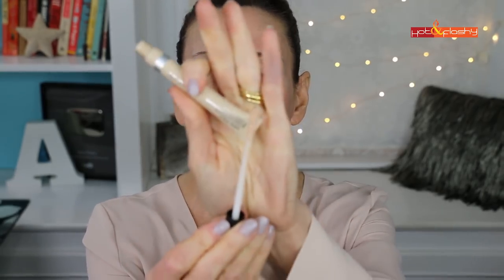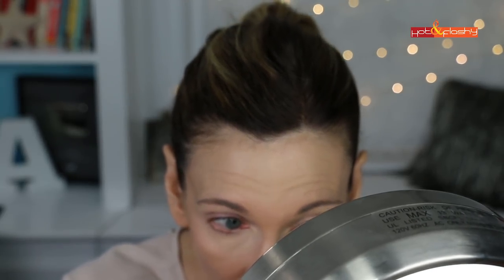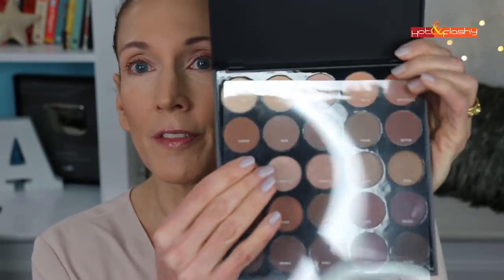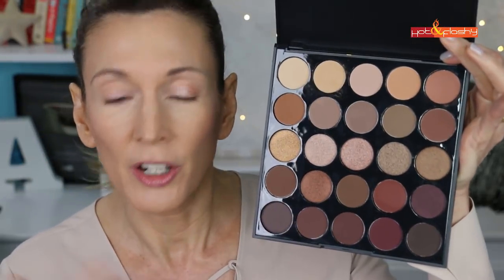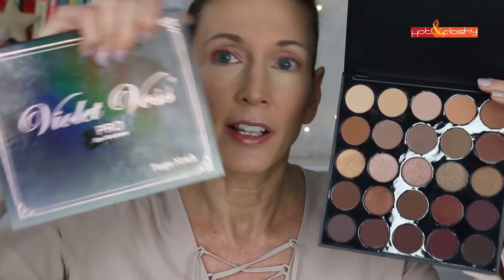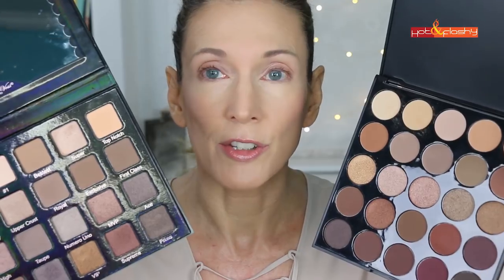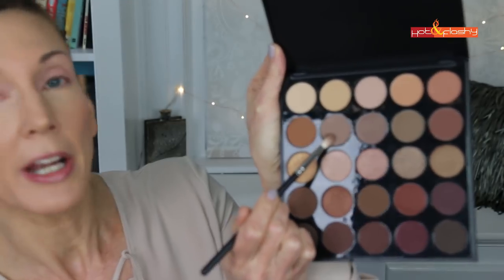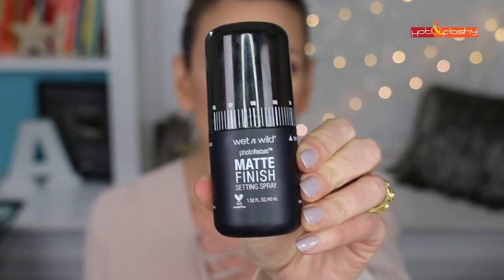New Drugstore Makeup Try-On + Wear Test!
Shopping Links/Today’s Makeup:
Australian Gold Botanical Tinted Sunscreen SPF 50 (Ulta), (Amazon) mixed with Hydropeptide Solar Defense Non-Tinted SPF 50 (Dermstore), (Skinstore)
Soap & Glory One Heck Of A Blot Primer
Physicians Formula Eye Primer Duo
Pacifica Transcendent Concentrated Concealer
Maybelline Master Fix Loose Powder
Pacifica Blushious Blush in Camelia
Physicians Formula Butter Bronzer in "Bronzer"
Morpe 25B Eyeshadow Palette Bronzed Mocha
Pacifica Aquarian Gaze Mascara in Abyss

Nail Polish: Essie “Without A Stitch”
White Fuzzy Jacket